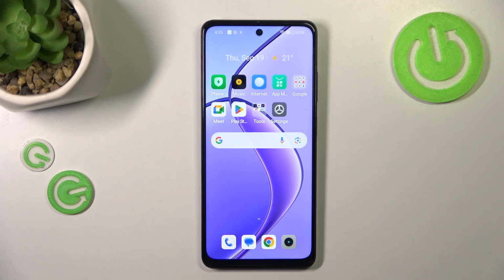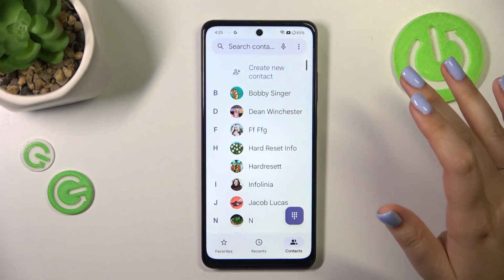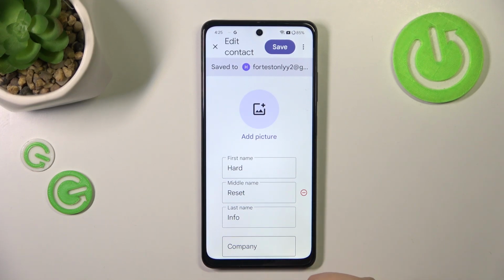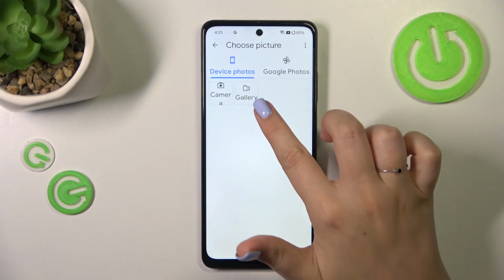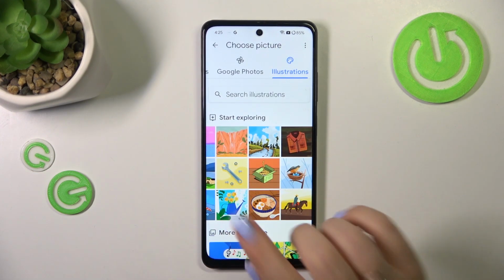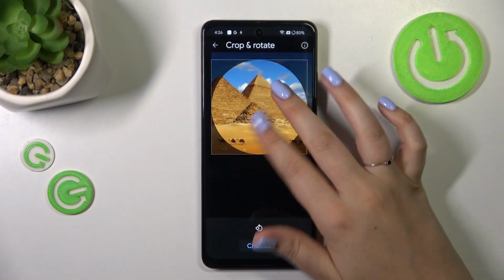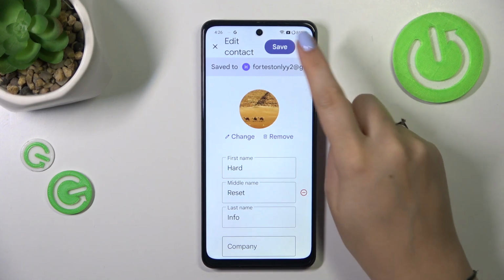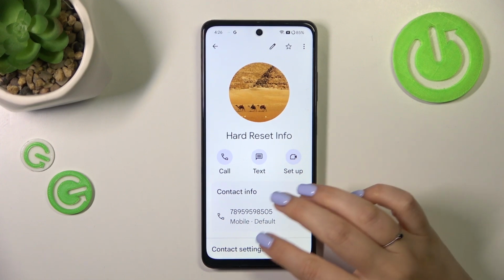Realme 12X - How to Add a Photo to Contact | Assign Picture to Contact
Hi! Want to personalize your contacts on the Realme 12X? In this video, we’ll guide you through the steps to add a photo to a contact, making it easier to identify your friends and family when they call. Adding pictures can also make your phone's address book more visually appealing.

How to assign a photo to a contact on Realme 12X?
Can I use any photo from my gallery?
How to change the contact photo later?